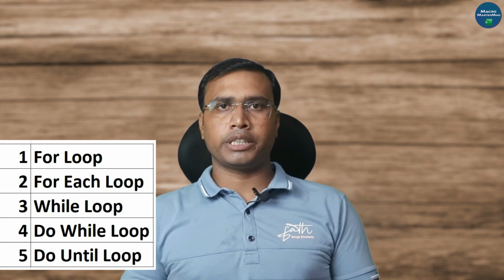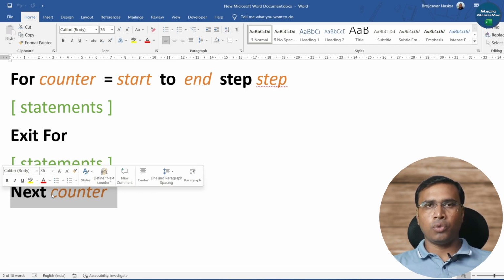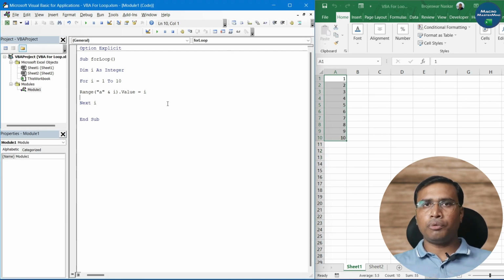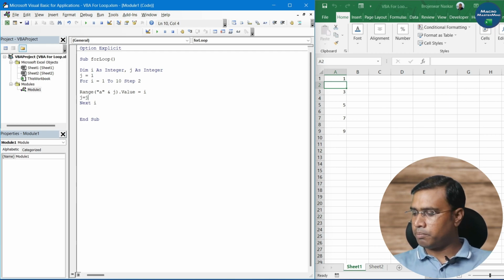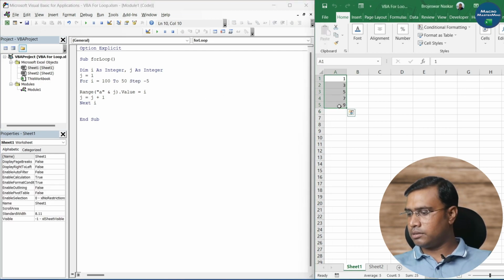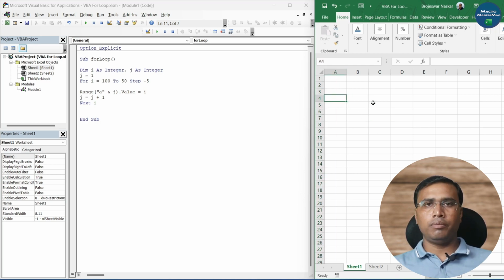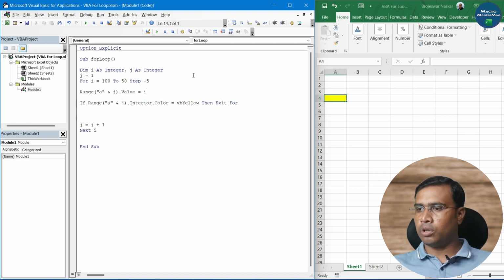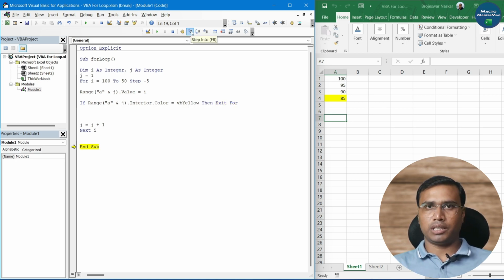For Loop in Excel VBA | In English | Macro MasterMind – 17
In this video of Excel VBA tutorial, we dive deep into the powerful For Loop construct. If you want to automate repetitive tasks,  process large datasets efficiently, understanding and mastering the For Loop is crucial. Watch the video carefully for detail.